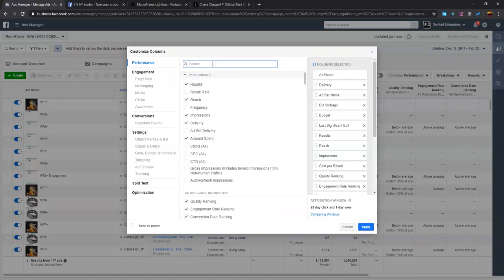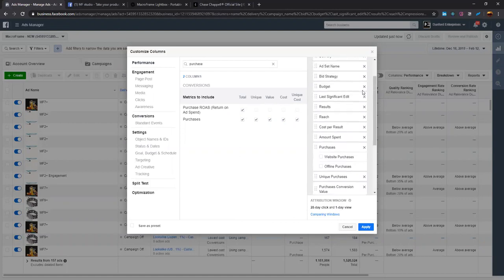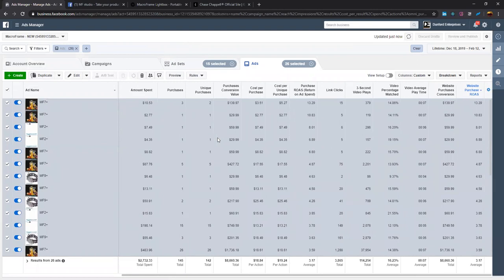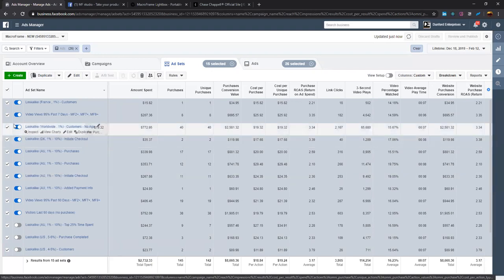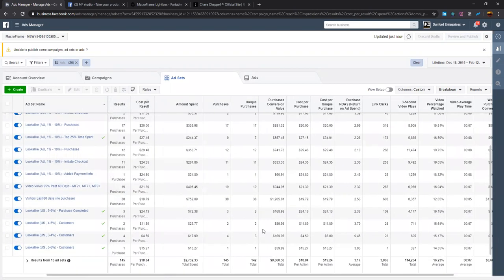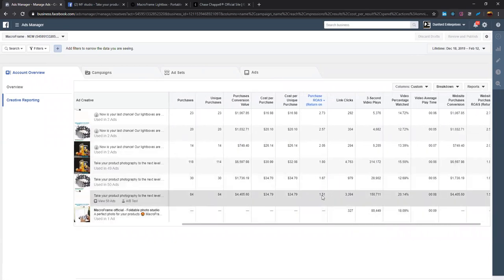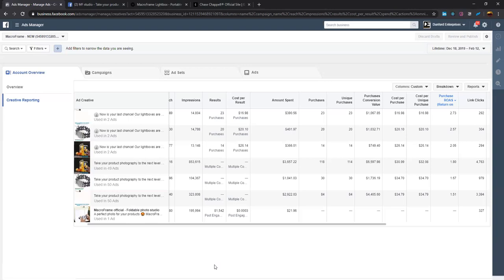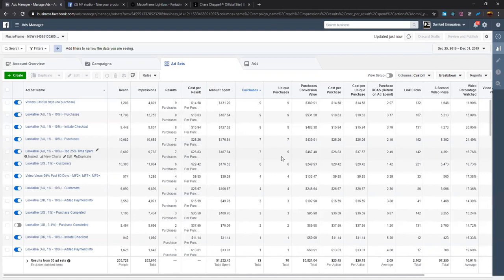How To Get 3.17X Facebook Ad ROAS that Generates $4,000/Monthly Profit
Chase Chappell coaches eCommerce store owner on how to grow the ROAS from 1.7X to a 3.17X and achieve a $4,000/monthly profit using Facebook ads.

In the training, we cover how to optimize Facebook ads to increase return on ad spend to 3X+ and improve the profit for the campaigns. We also cover how to improve the website to get higher purchase conversions.

Ad Optimizations: 10:00
Website Recommendations: 30:32

Want a free proven system that generates 3-5x ROAS using Facebook ads...‍‍‍

Or...‍

Click here to schedule a free 1on1 strategy session to improve your Facebook ad results

- Chase Chappell